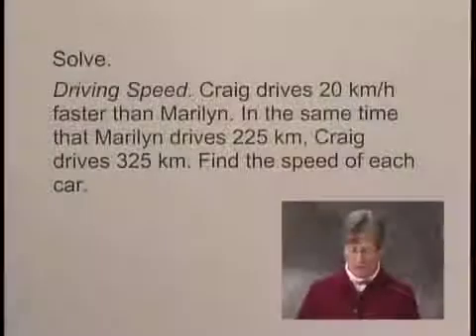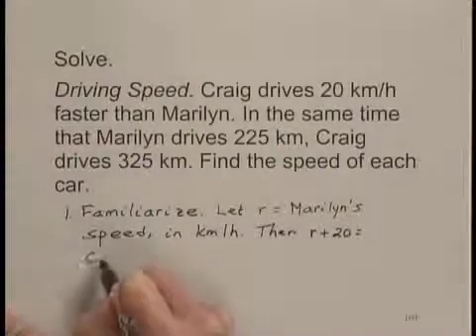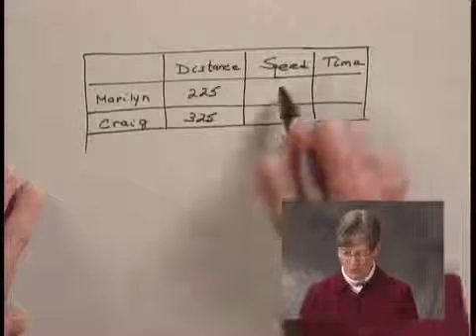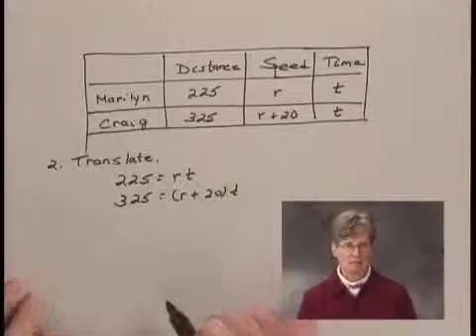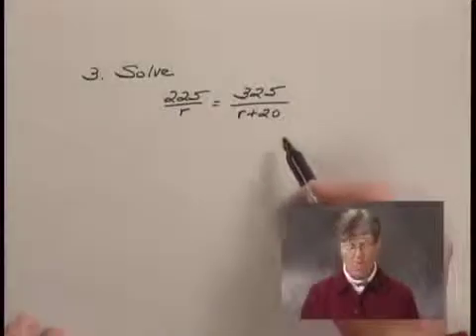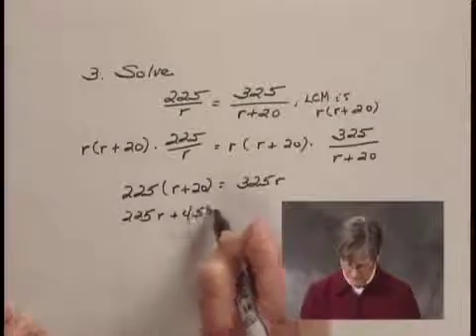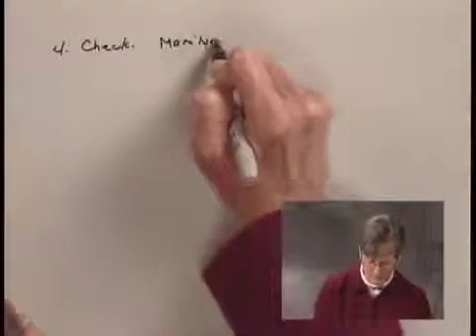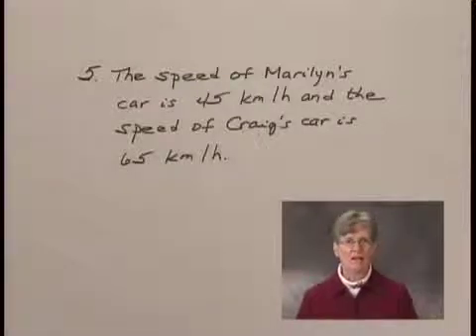Introductory and Intermediate Algebra Ch6 Ex31